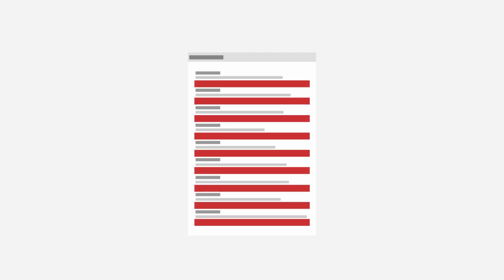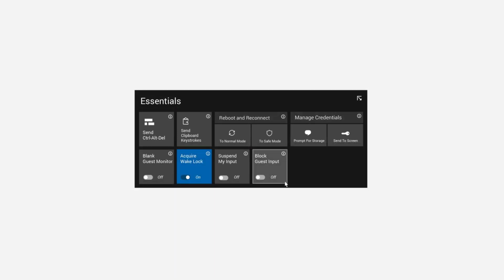ScreenConnect Tech Talk: Host Client Redesign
In the recent Tech Talk Video, Kat Palacios takes an inside look on the new host page redesign in ConnectWise ScreenConnect.

Anytime, anywhere remote support from ConnectWise ScreenConnect lets you remotely control devices and help your customers whether they’re around the corner or around the world. Exceed service delivery expectations with fast, reliable, secure remote support that offers instant connectivity, scalable security features, and seamless integration. Support your customers from anywhere with an internet connection, keep working confidently despite ever-present cyberthreats with out-of-the-box functionality like AES-256 encryption and two-factor authentication, and do it all at a price that works for your business.